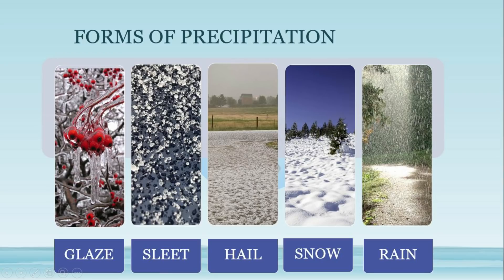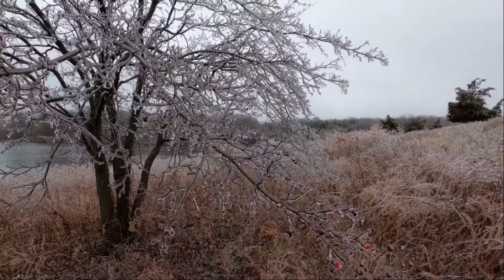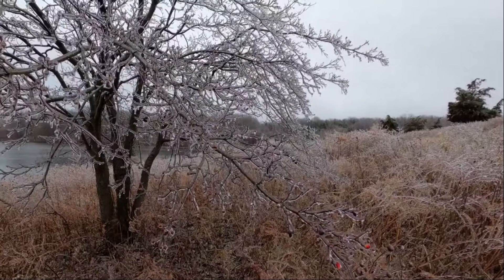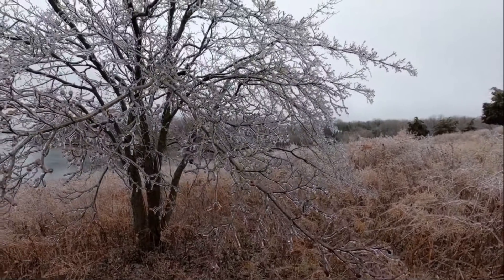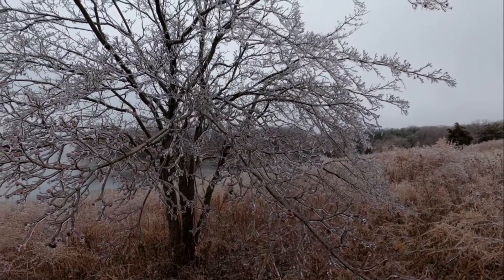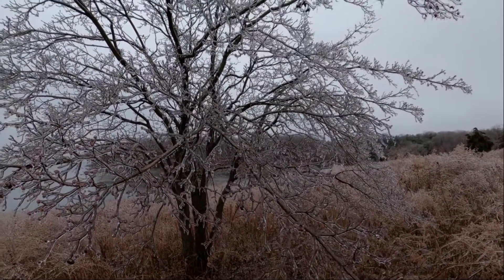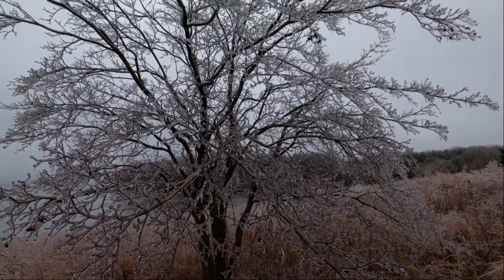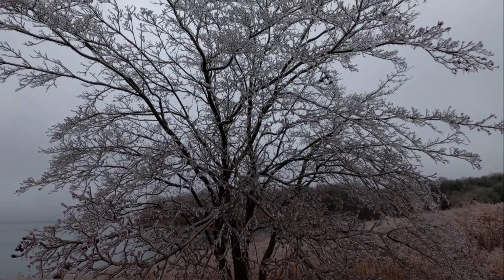Hydrology #2 - Forms of Precipitation.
Hydrology is the science of water on the surface of earth and beneath it. The Video tells about the different forms of precipitation that reaches the earth such as snow, rain, freezing rain or glaze, hail etc. Also an animation on how water is stored in clouds is shown.    Watch out the video to understand basic concept that enables us to differentiate between different forms of precipitation .
Credits
All the visuals used in supporting this video are from the following.

More Video Lectures coming soon.